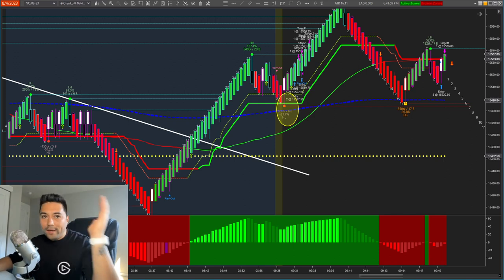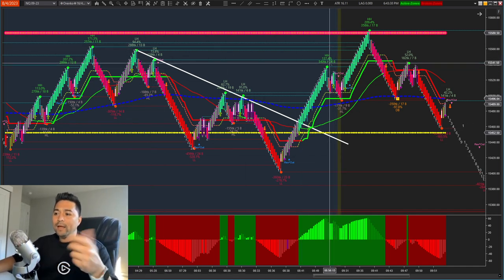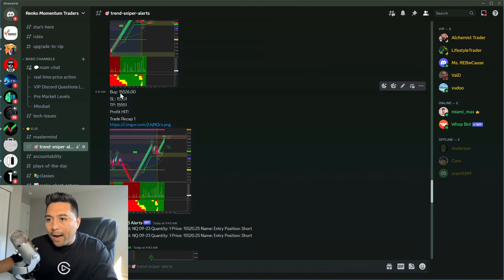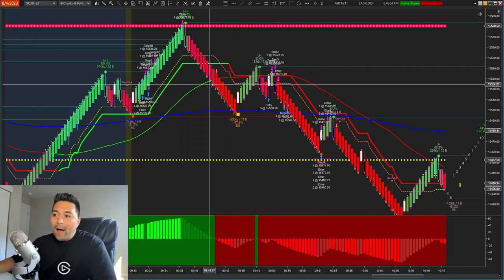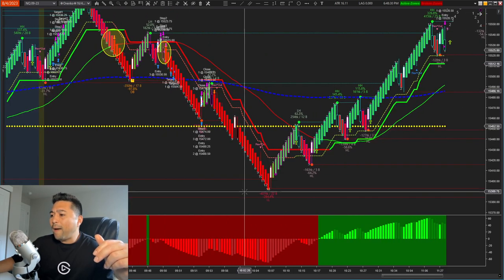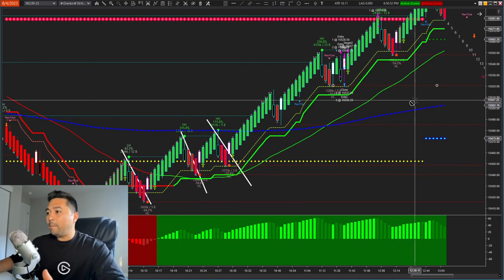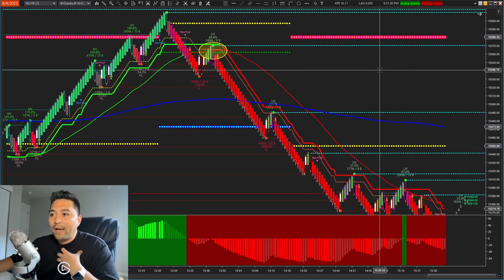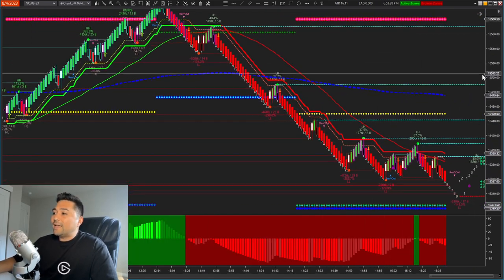🔁 276 Ticks Profit Fully Automated | NFP Recap 8/4/23 | NQ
NFP day was a great success!
276 ticks profit on our automated system
300+ ticks on my manual accounts

The key today was trading the FBO (False Breakouts)
When price is in a range, expect prices to fail above/below the range.

Want to learn my Renko Momentum Strategy?
- The ENTIRE Renko Momentum Traders Experience
- Pre-market analysis videos
- Plays of The Day
- NQ Futures Market Analysis
- LIVE Q/A Voice Chat
- Live Trade Call outs
- Trend Sniper Alerts
- Weekly Recaps
- NT8 Indicators and Templates

- Group Chat
- Basic access to free content

Got questions?

Btw Apex Funding is running a 90% promotion!

IMPORTANT NOTICE! No representation is being made that the use of this strategy or any system or trading methodology will generate profits. Past performance is not necessarily indicative of future results. There is substantial risk of loss associated with trading securities and options on equities. Only risk capital should be used to trade. Trading securities is not suitable for everyone. You must be aware of the risks and be willing to accept them in order to invest in these markets. Don’t trade with money you can’t afford to lose. This website is neither a solicitation nor an offer to Buy/Sell futures, options, or currencies. No representation is being made that any account will or is likely to achieve profits or losses similar to those discussed on this video. The past performance of any trading system or methodology is not necessarily indicative of future results.